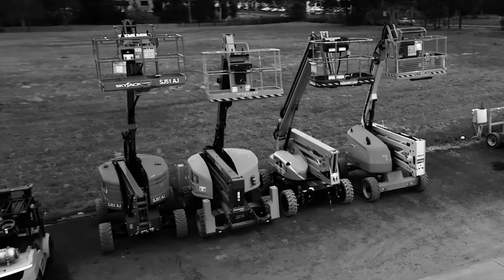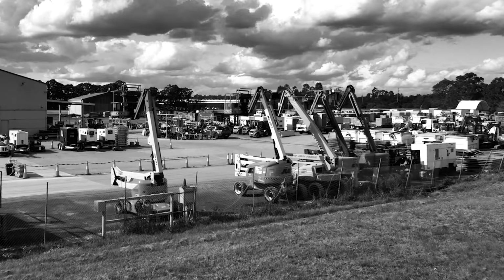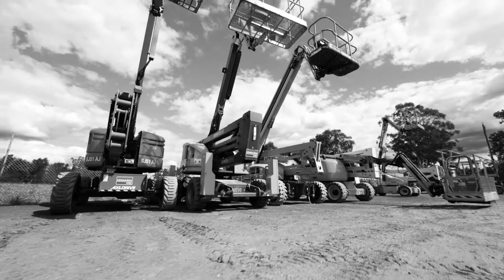Keep It Moving – Access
Kennards Hire is a family-owned business that has grown into one of Australia's leading hire companies. With over 190 branches in Australia and New Zealand, Kennards Hire offers a wide and diverse range of tools and equipment to make your job easy!